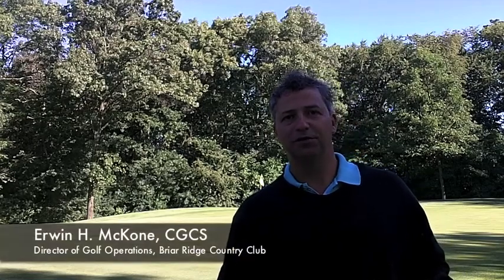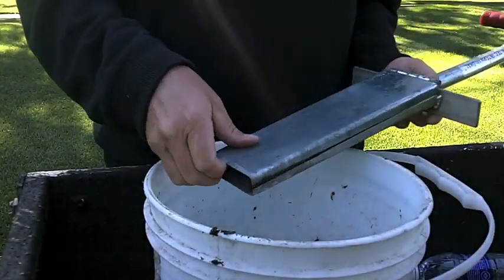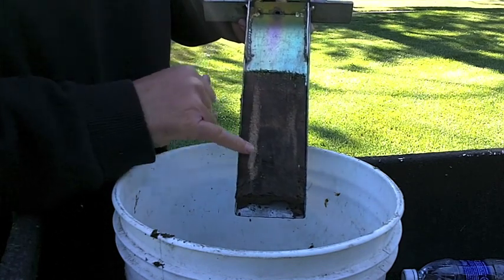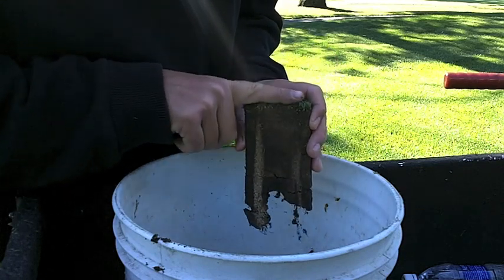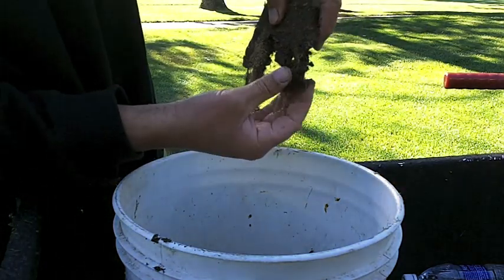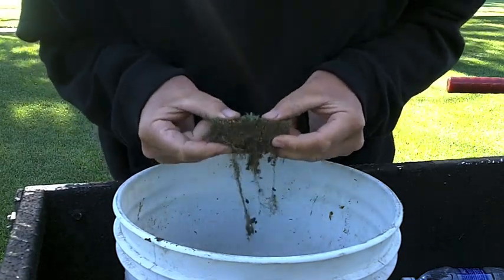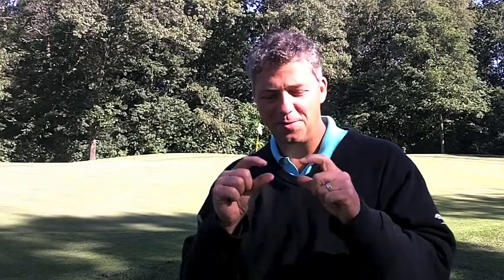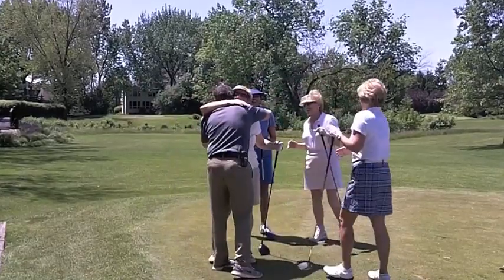Putting Green Aerification......Why??? Organic Matter accumulation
More Adventures of The World of Turf.  We explore the rootzone of a golf course putting green.  Lets look at the top one inch and see why topdressing, aerification, spiking, slicing, and verticutting are so important